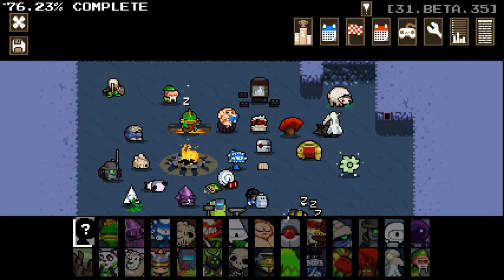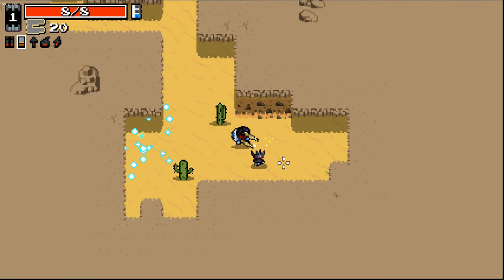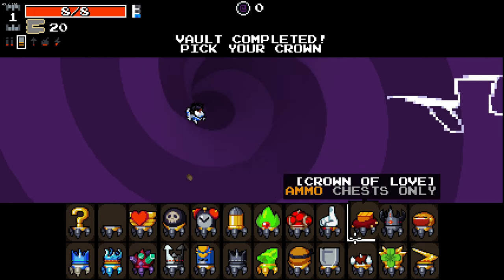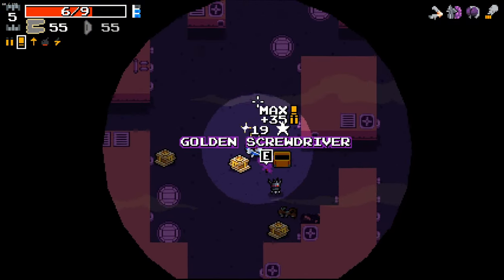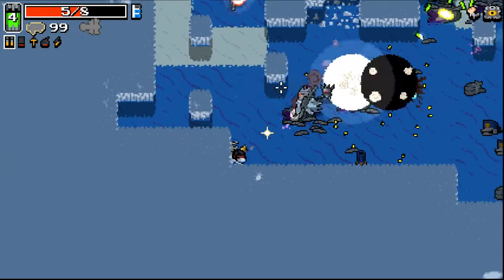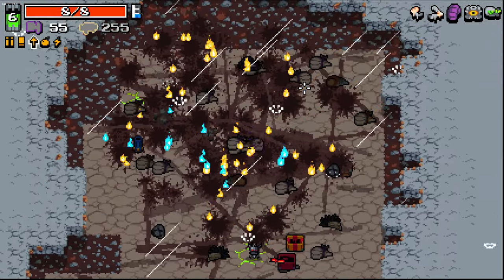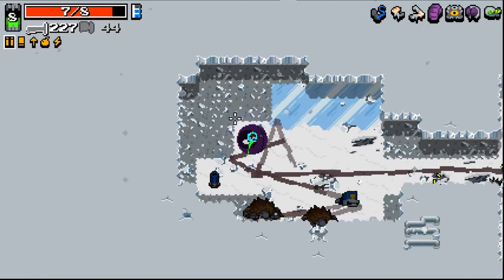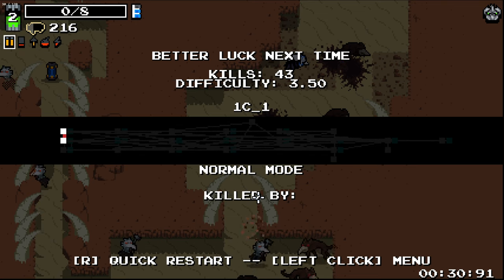Playing The HARDEST Difficulty in Nuclear Throne Ultra Mod!